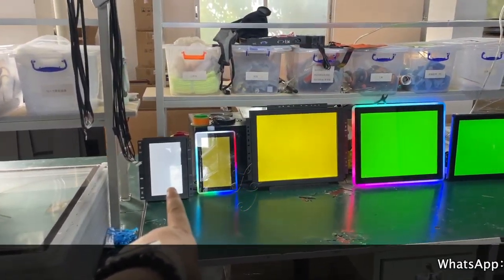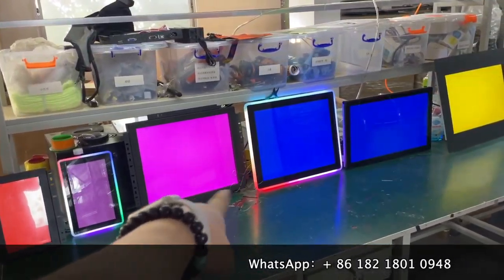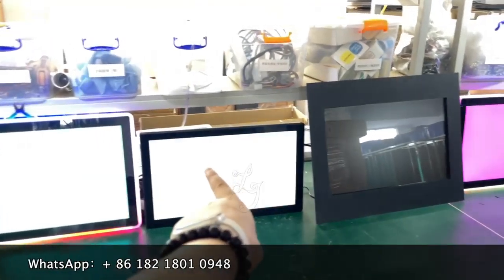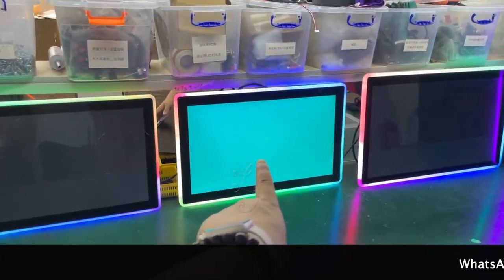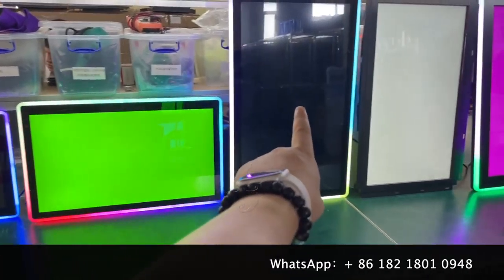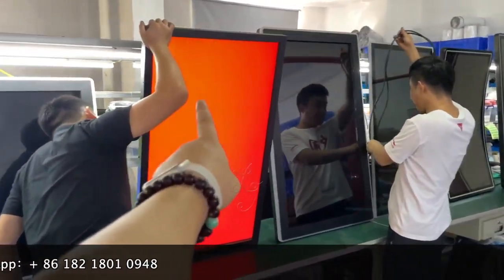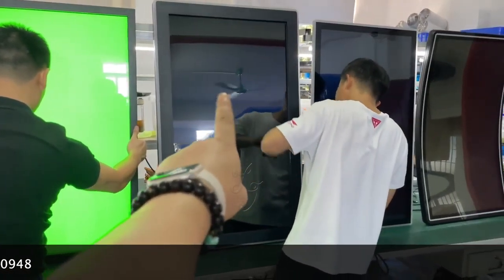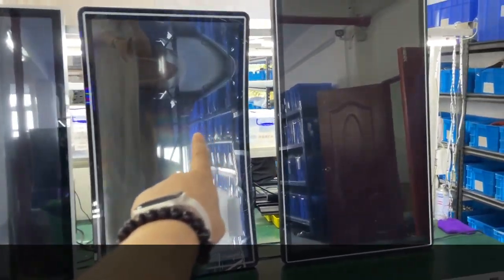Fire Link Original Bally Original Aristocrat Touch screen Gaming Monitors For Slot Machines For Sale